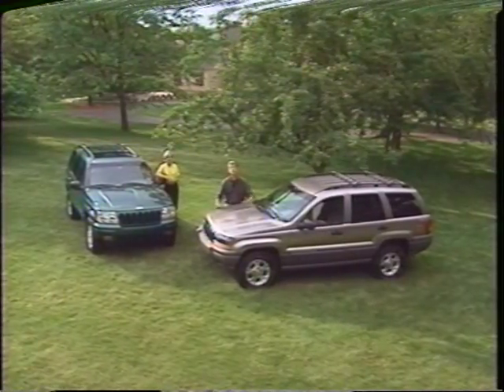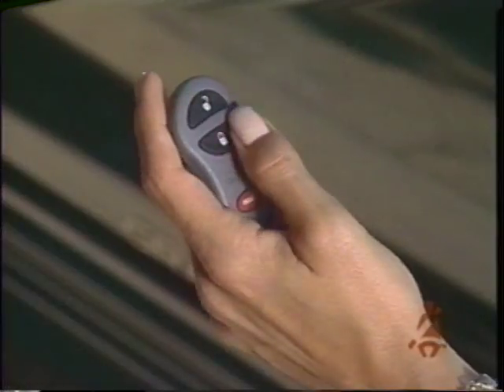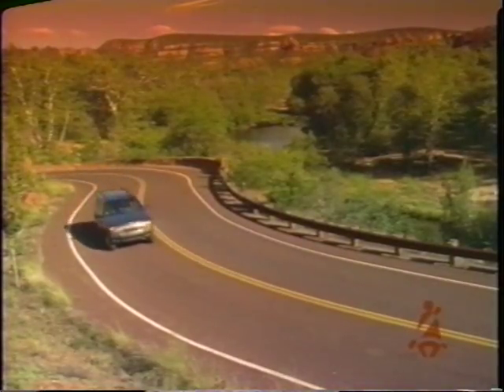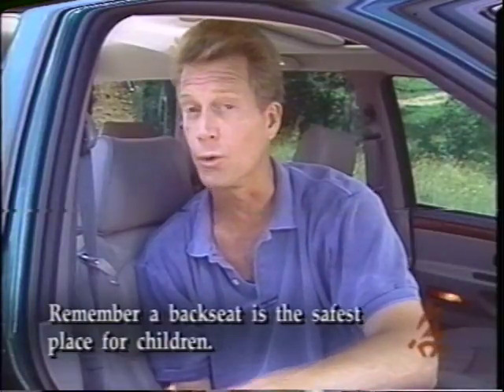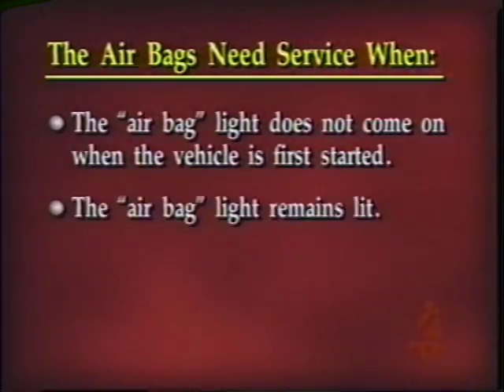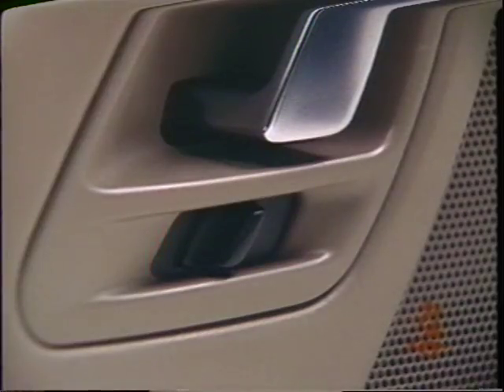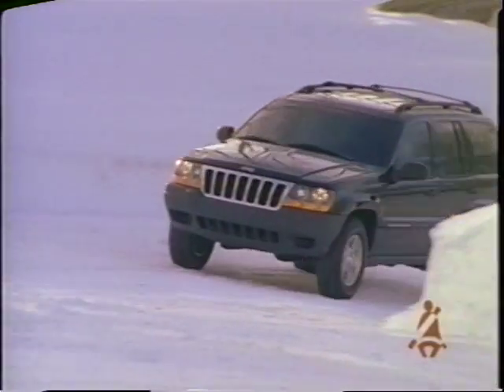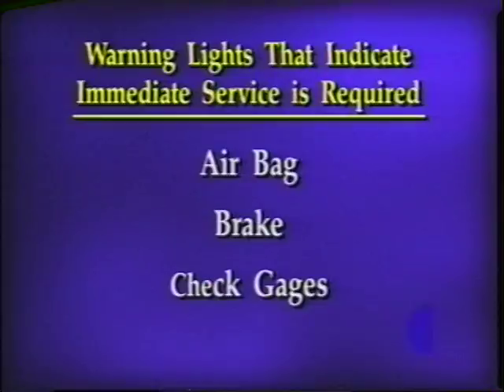Jeep WJ manual 01/04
วิดีโอการใช้งาน Jeep Grand Cherokee WJ ฉบับสมบูรณ์ 4 ตอน